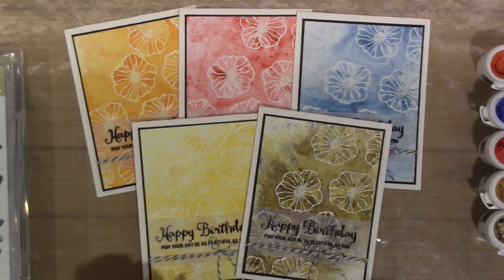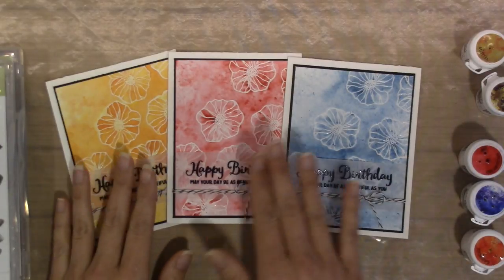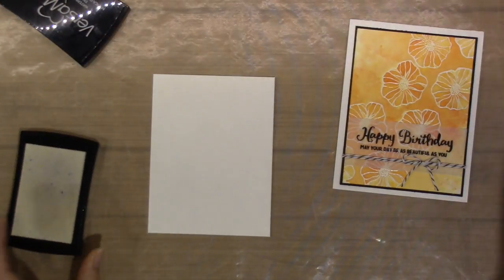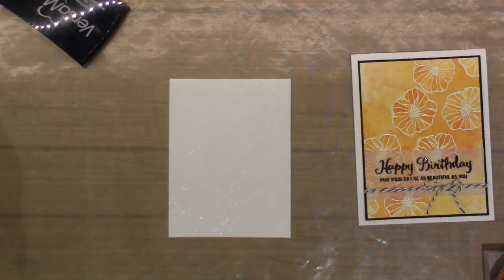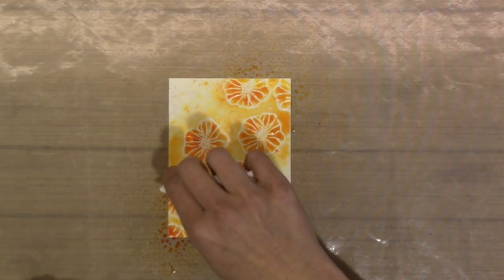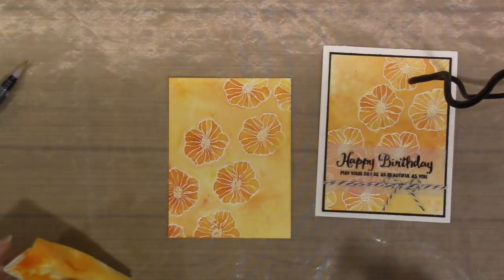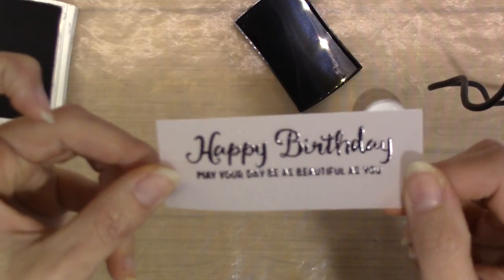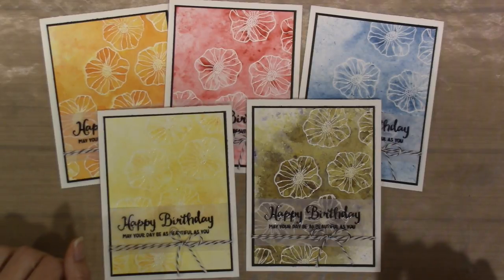Stampin' Up! Brusho Watercolor Emboss Resist Tutorial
Stampin' Up! Brusho Watercolor Tutorial - Have you had a chance to play with the Brusho Crystal Colours yet?  I knew as soon as I saw them debut in the 2018 Occasions Catalog that I NEEDED to have them!  They've been on the market for a few years now, but this is the first time I've played with them and am in LOVE!!

Join my team for $99 and receive two FREE stamp sets during Sale-A-Bration